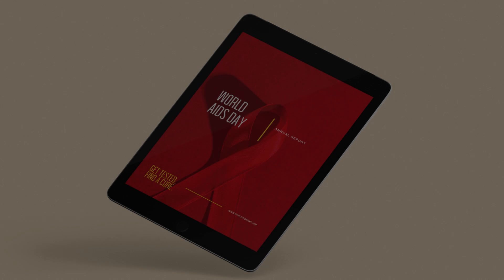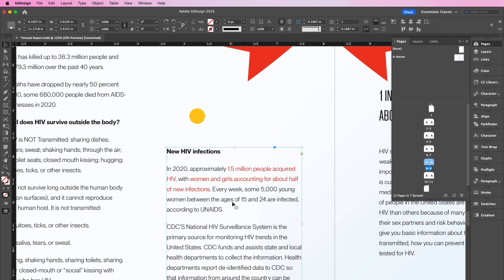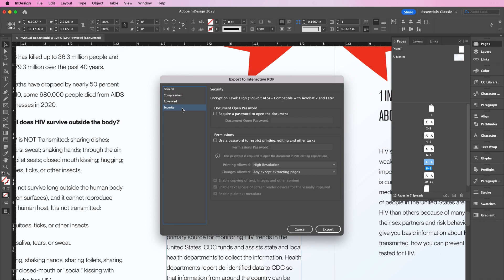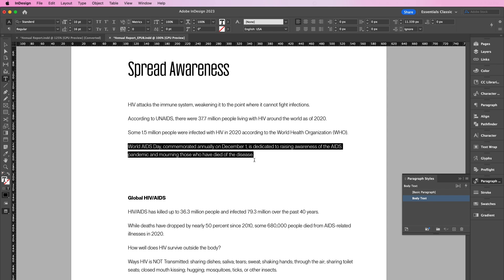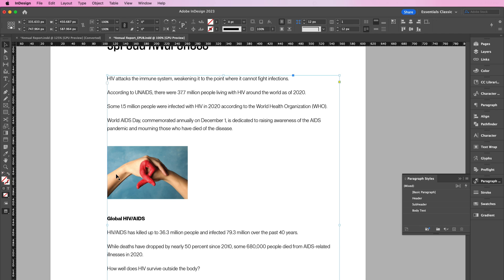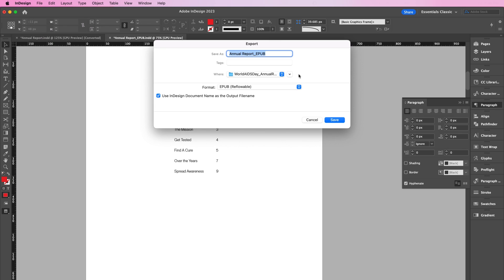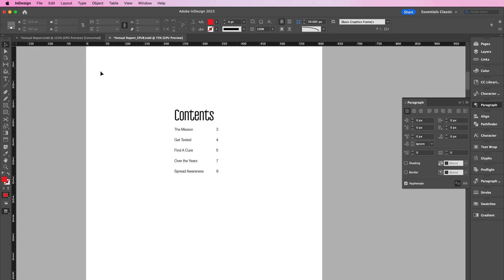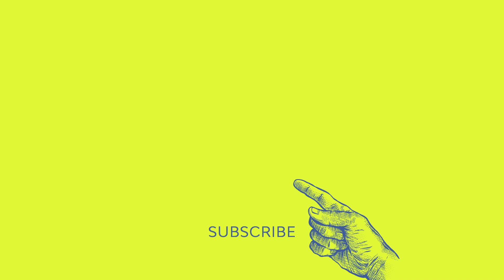How to Create an eBook in Adobe InDesign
Ever wanted to easily convert your Adobe InDesign layouts to eBooks? With the right know-how, it’s super-simple to do. In this tutorial, we’ll look at three different ways you can quickly turn your designs into interactive PDFs or EPUBs, ready for sharing or selling online.

00:00 Introduction
00:42 How to add hyperlinks to a document in InDesign
01:48 How to export your InDesign document as an interactive PDF eBook
03:19 How to add paragraph styles
04:45 How to create a table of contents
07:09 How to export your InDesign document as a reflowable EPUB

Read more on How to Create an eBook in Adobe InDesign on Envato Tuts+

Envato Tuts+
Discover free how-to tutorials and online courses. Design a logo, create a website, build an app, or learn a new skill